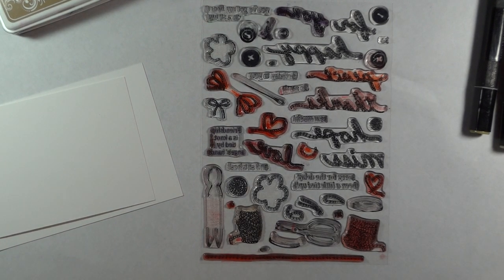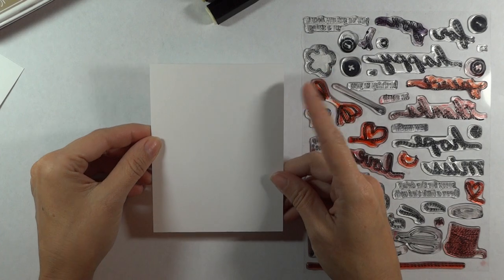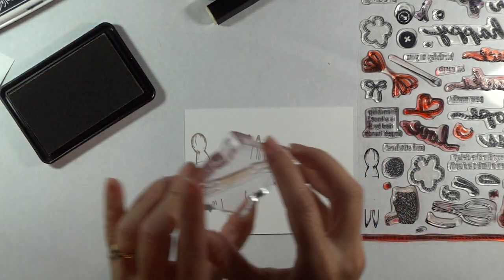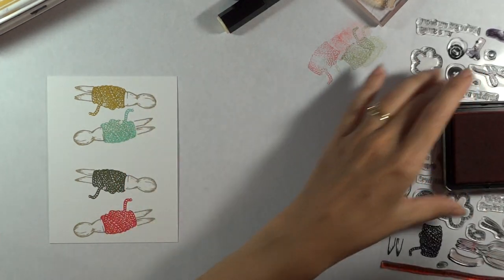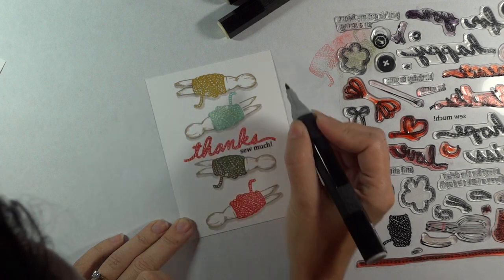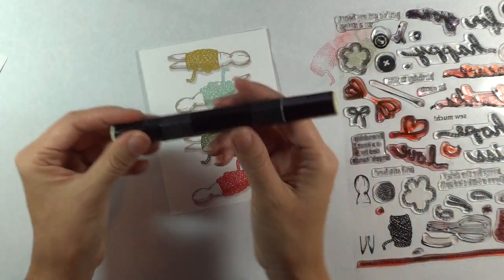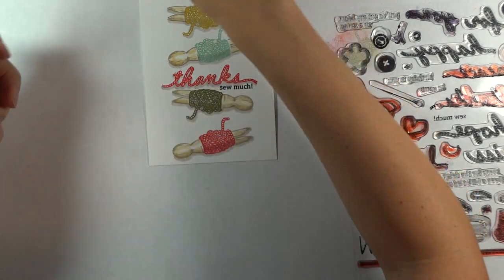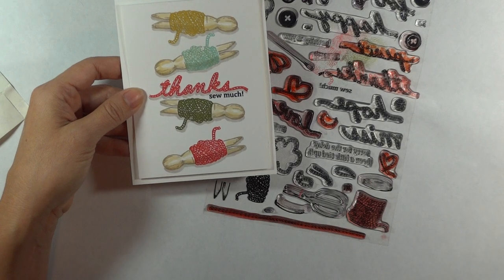How to Two Step Stamp Clothespins: Twine Time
You will love having ready-made twine greetings to stamp on all your cards with my new set, Twine Time!  Such a simple way to add pops of color and realistic looking embellishment, this set also includes lots of twine elements to dress up your projects, like buttons, knots, sewing props, tag accents and more. Whether you want to make a crafty sewing themed card or use the large script sentiments for any occasion, this set is must have.  Today I show two step stamping the clothespins and simple coloring and shadows to make this clean and simple card come to life.

Supplies:
Gina K. Designs Twine Time stamp set
Gina K. Pure Luxury White base weight cardstock
Gina K. Basic Red Hot, Kraft, Ocean Mist, Fresh Asparagus, Black Onyx ink pads
Spectrum Noir BG3, EB1, EB2,GB8 markers